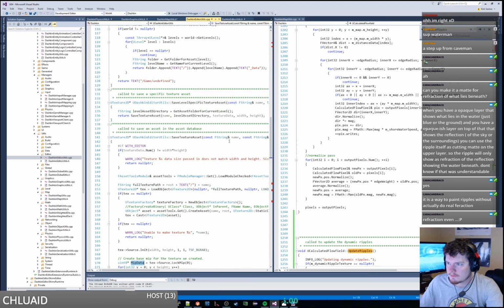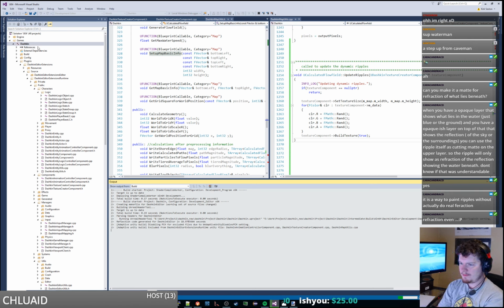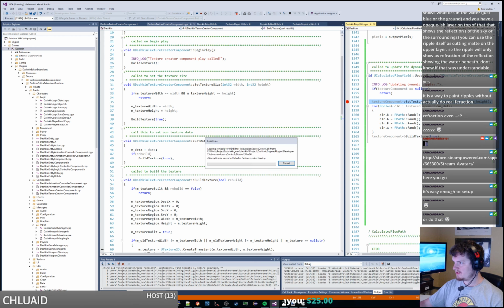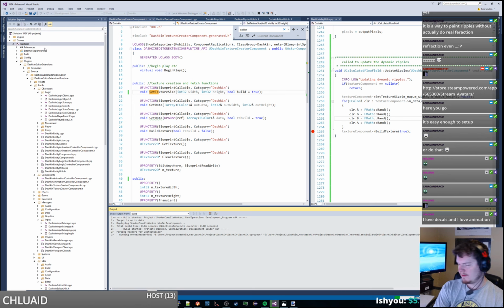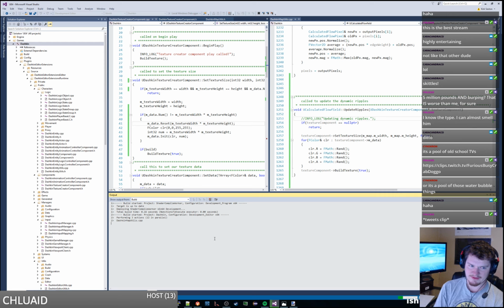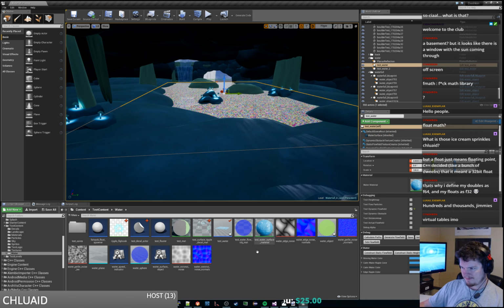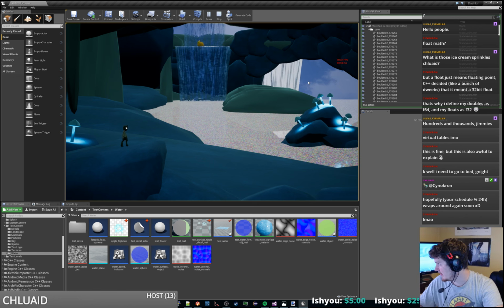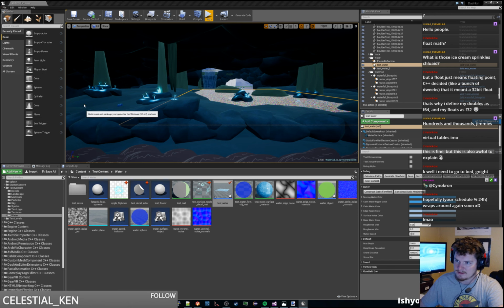ambientenergy101 devs Dashkin 499